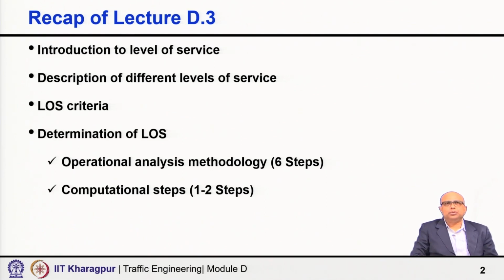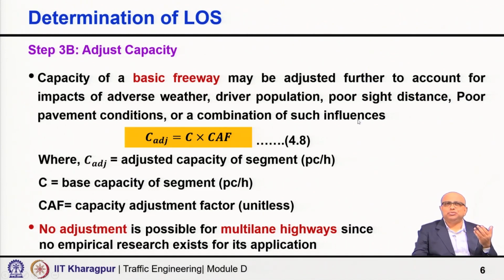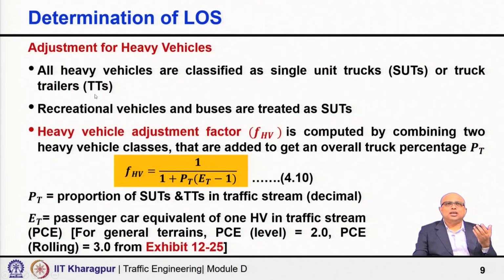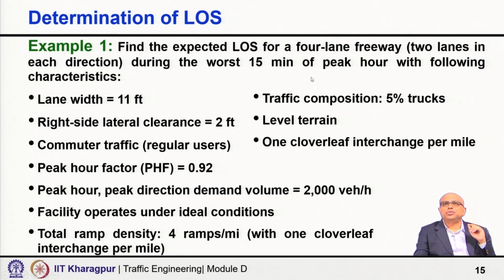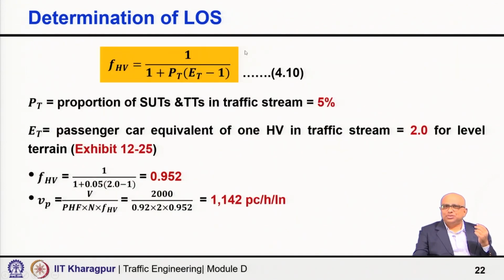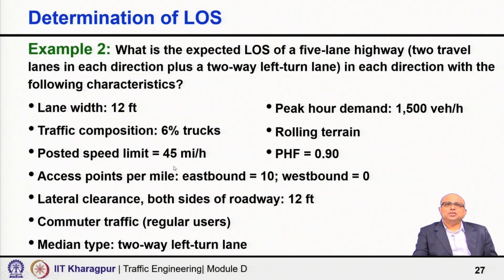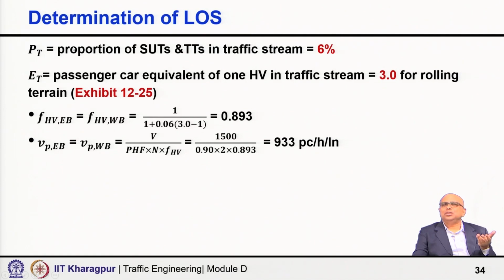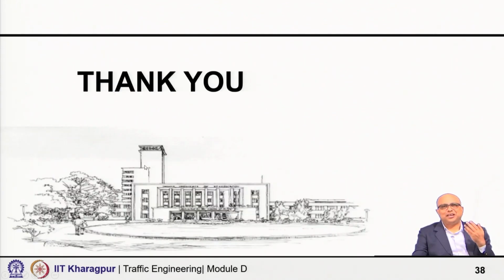Lecture19Analysis ofBasicFreeway andMultiLaneHighwaySegments (AsperHCM2016)III